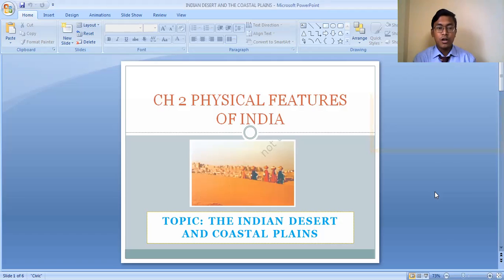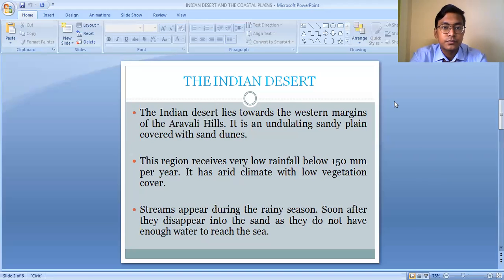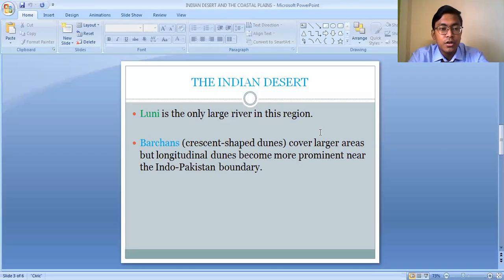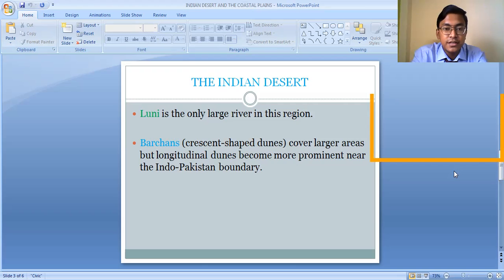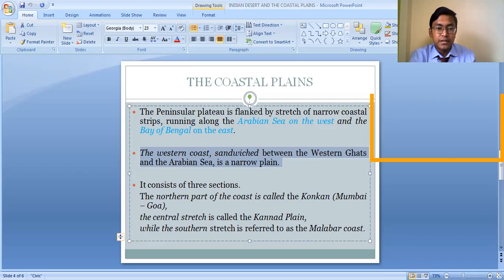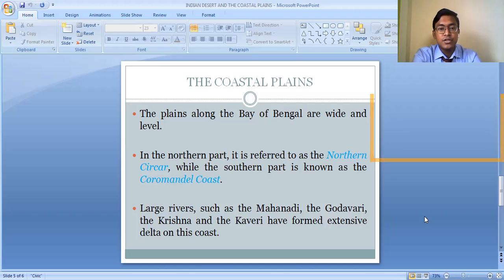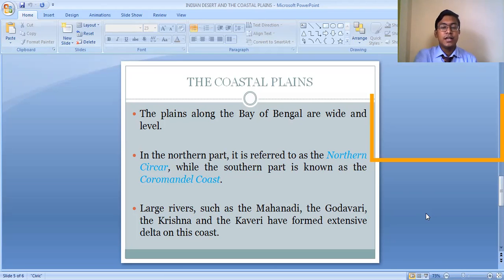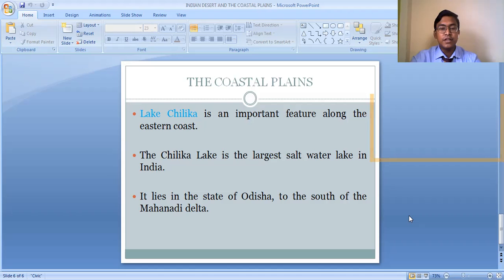INDIAN DESERT AND COASTAL PLAINS